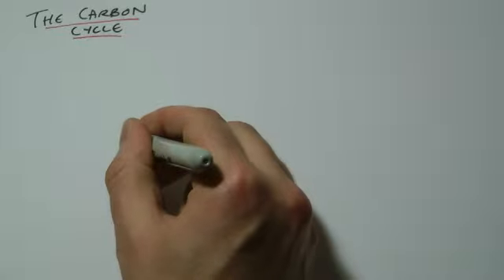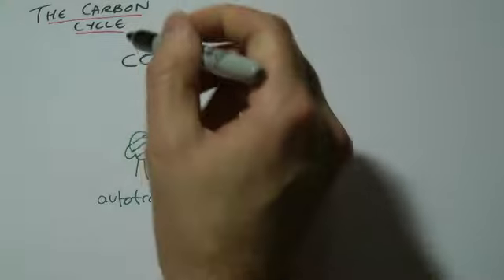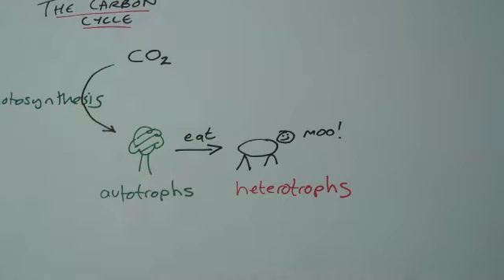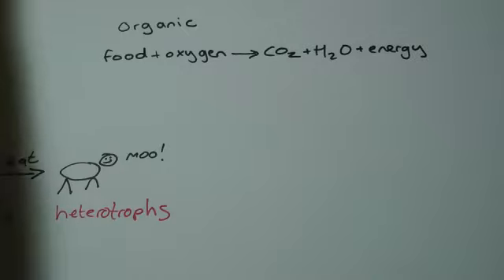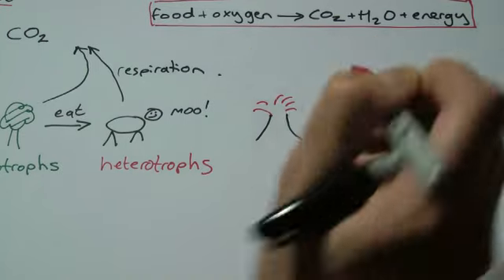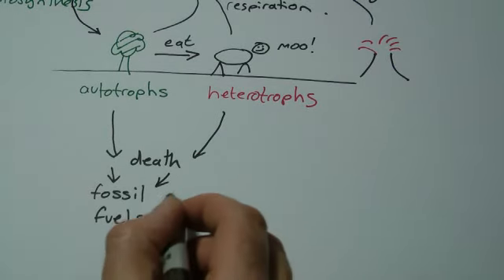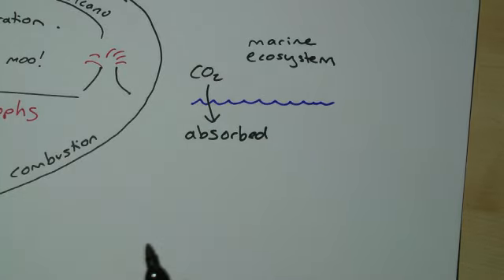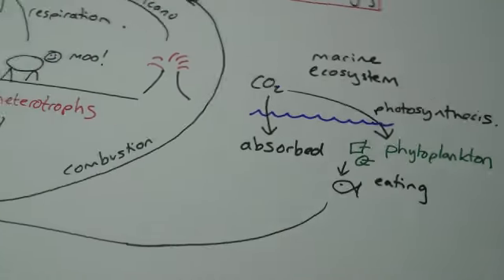GCSE The Carbon cycle